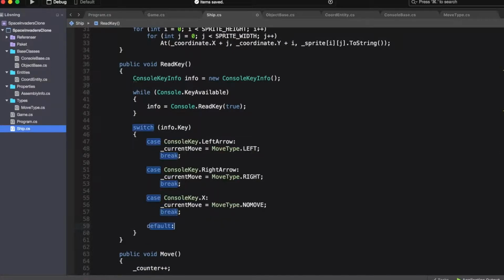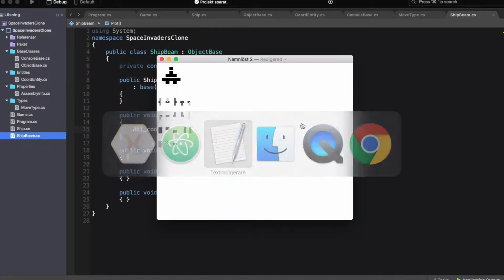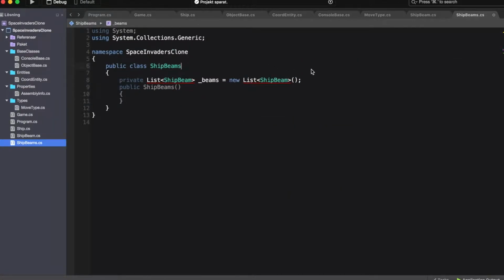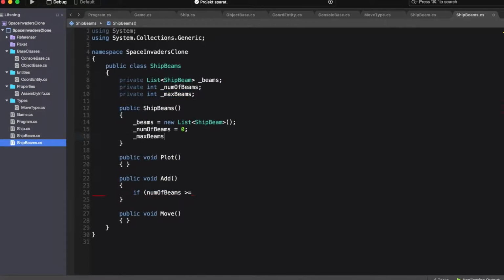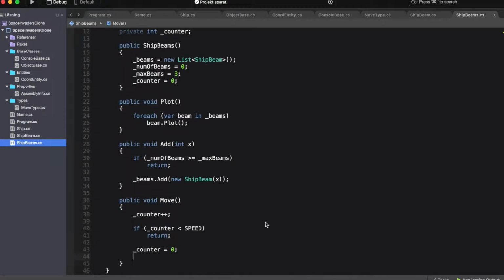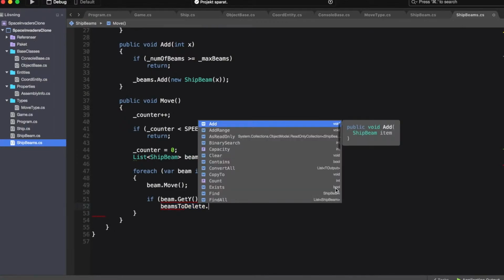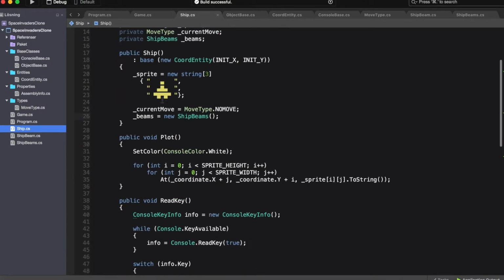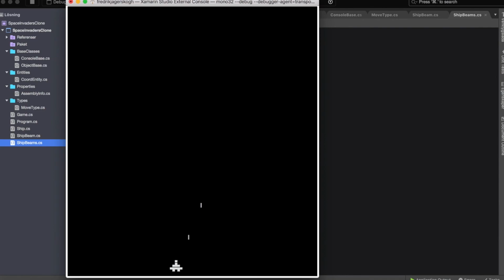Space Invaders Clone Tutorial Part 6 - Firing beams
We now have a ship that we can control. In this part I'm adding beams. The ship will be able to fire three beams at the time.